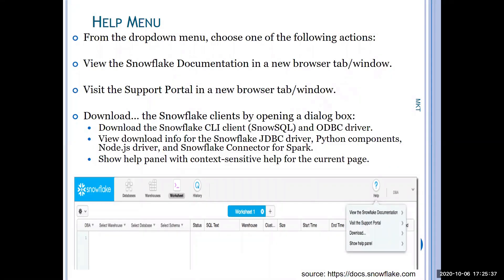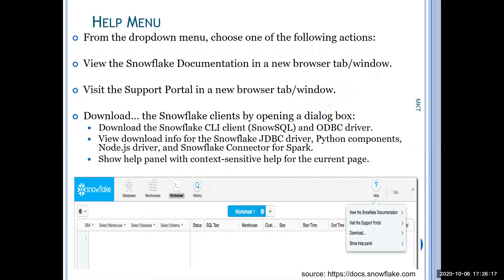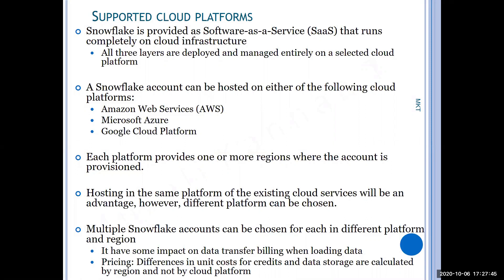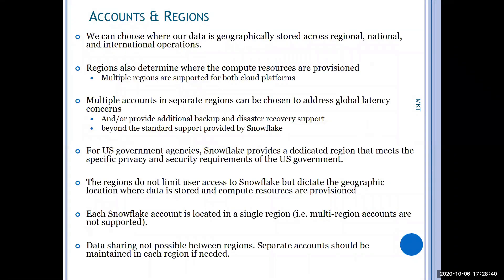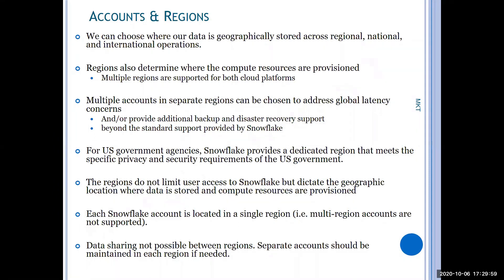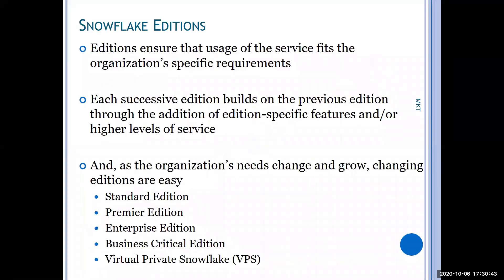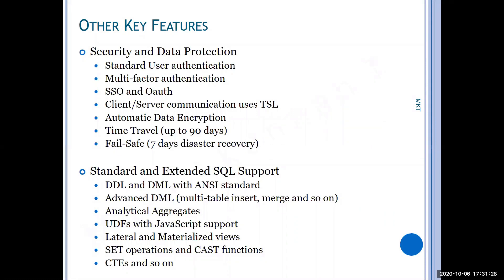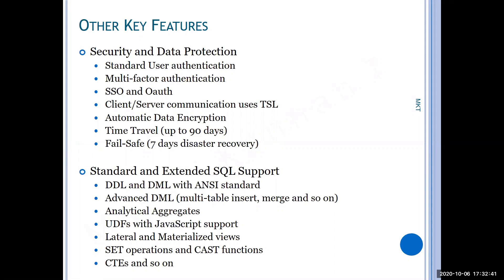Snowflake WEB UI and its components - Part 2